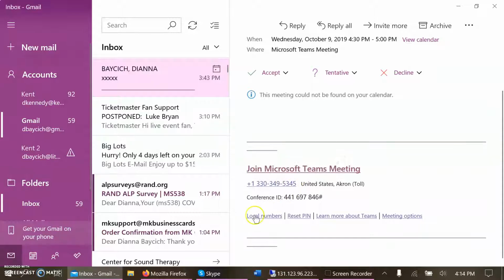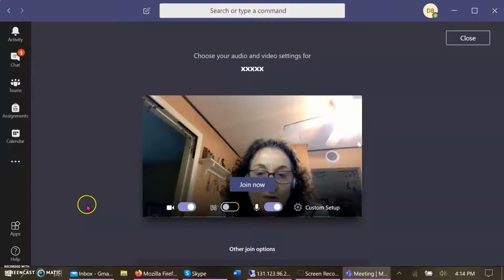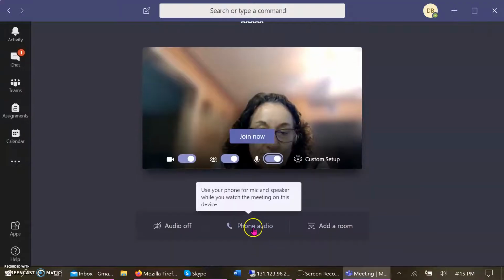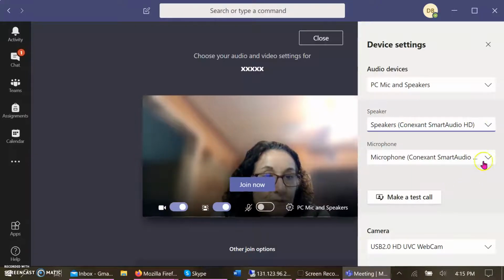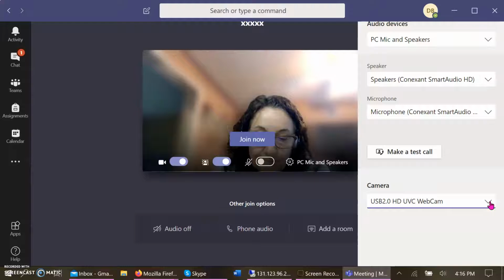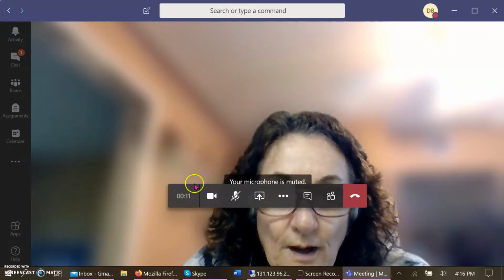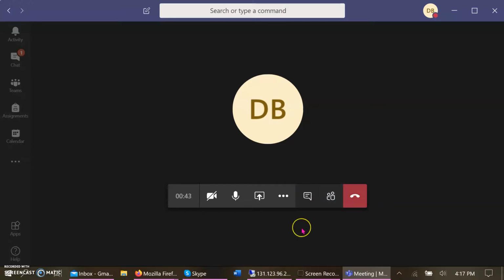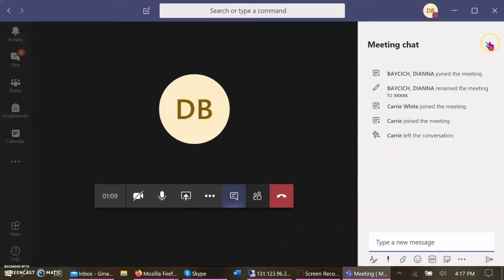How to use Microsoft Teams